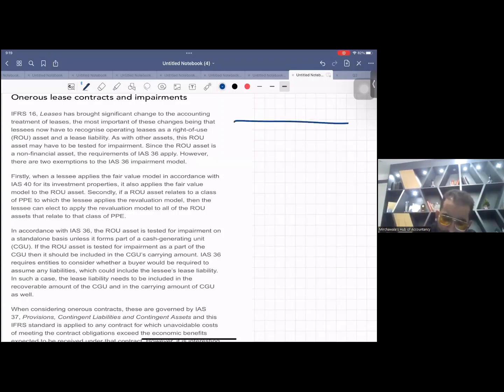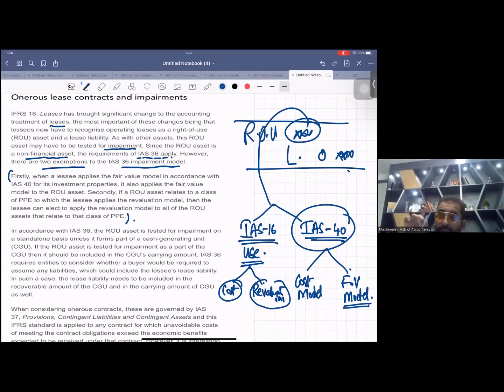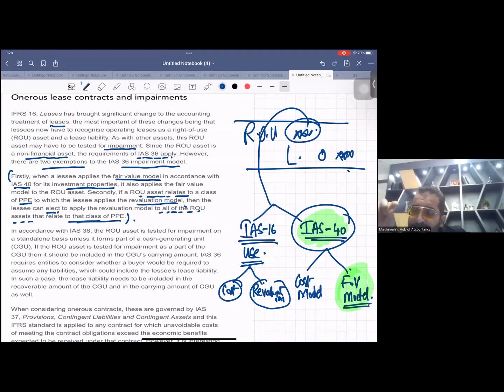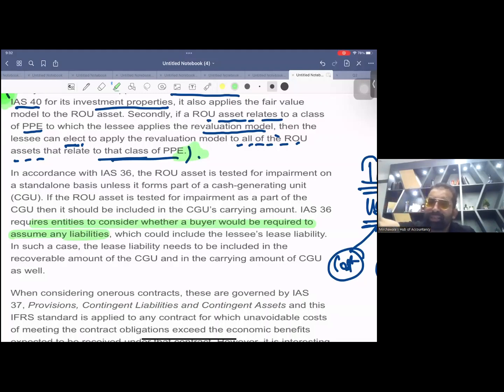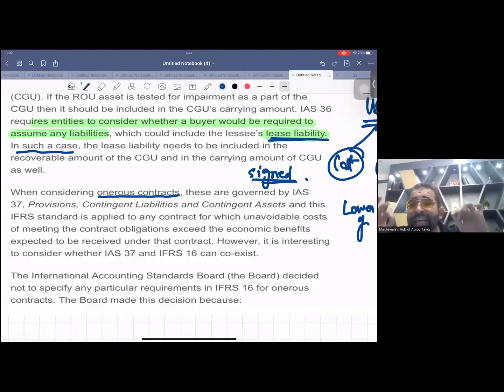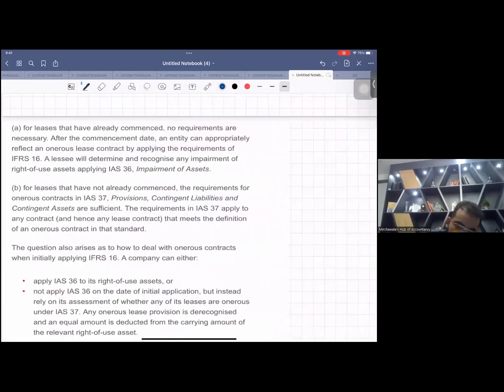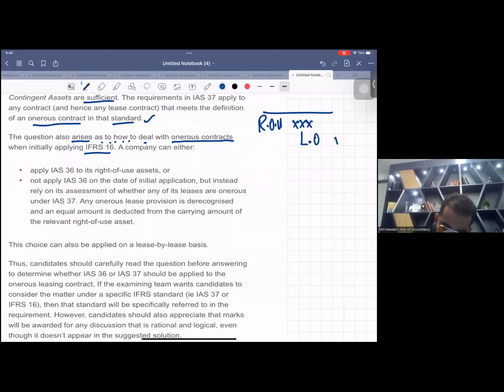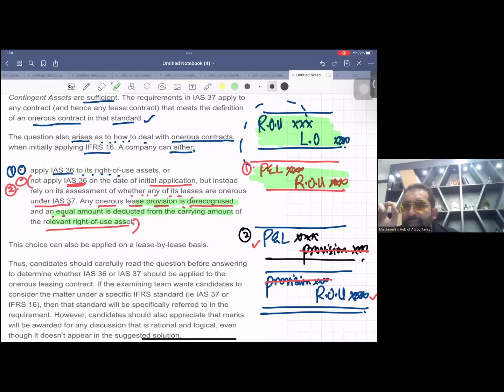Onerous Contracts IFRS 16 | ACCA SBR Onerous Contracts | March/June 25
Onerous contracts IFRS 16 is a key topic for ACCA SBR, especially for the March/June 2025 attempt. In this video, we explain IFRS 16 onerous contracts and how onerous lease contracts IFRS 16 are treated in exams.

This session will help you understand ACCA SBR onerous contracts in a simple and practical way. We also cover how onerous contracts SBR questions are tested, along with key concepts and exam techniques you must know.

If you are preparing for ACCA SBR, this is an important current issue you should not miss. Watch till the end for full clarity and exam-focused understanding.